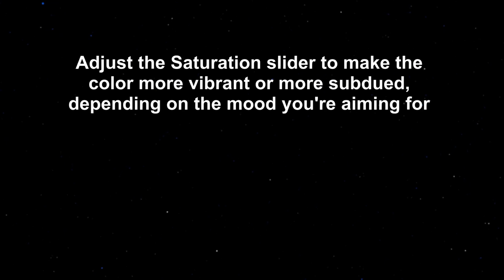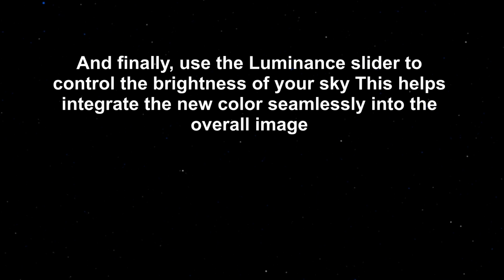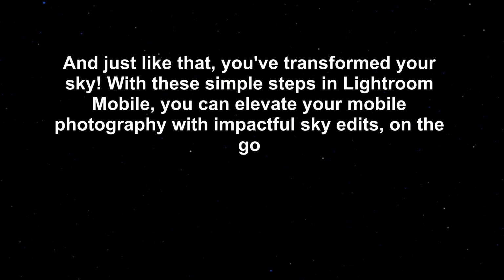How to Change Sky Color In Lightroom Mobile - KevinHowTo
How to Change Sky Color In Lightroom Mobile: How to Change Sky Color In Lightroom Mobile illustrates how to use selective adjustments, such as the brush or radial filter, on your mobile device to alter sky hues. This technique allows you to enhance or completely transform the mood of your landscape photos on the go. Elevate your mobile photography with impactful sky edits.

00:00 Intro to Sky Transformation
00:09 Opening Image in Lightroom Mobile
00:14 Accessing the Masking Tool
00:20 Selecting the Sky
00:27 Confirming Sky Selection
00:32 Adjusting Sky Color
00:37 Fine-Tuning Sky Hue
00:43 Enhancing Sky Saturation
00:47 Controlling Sky Luminance
00:52 Final Sky Transformation